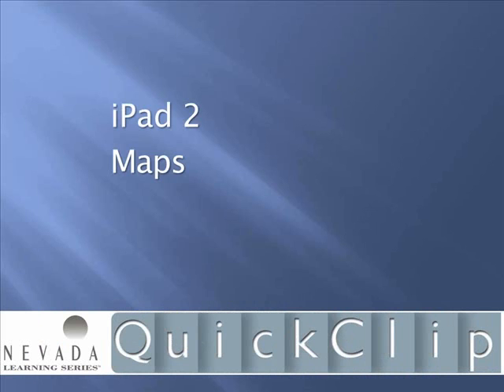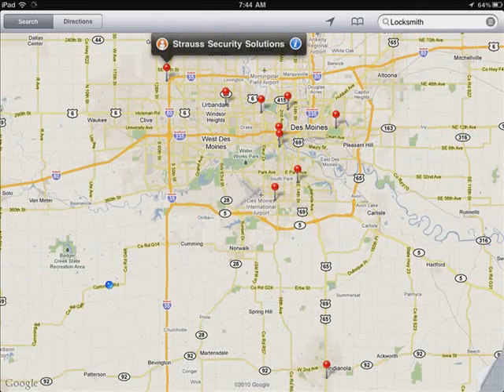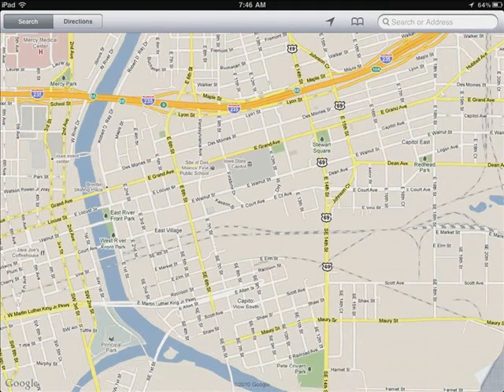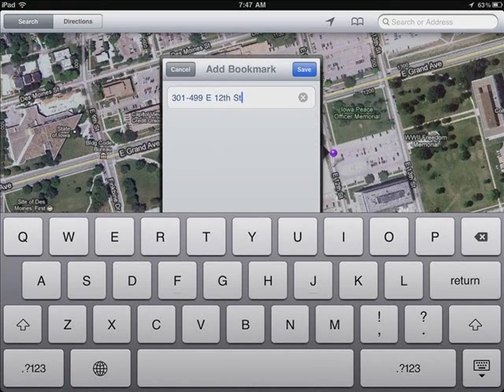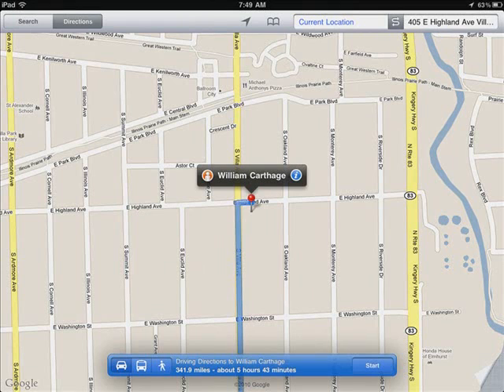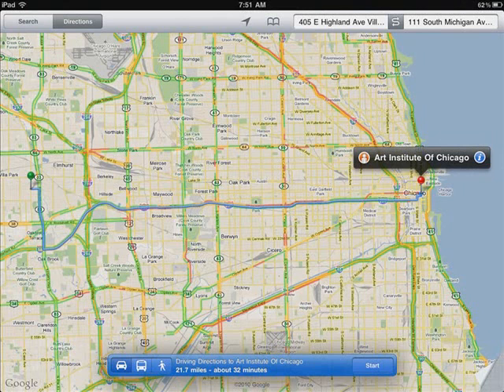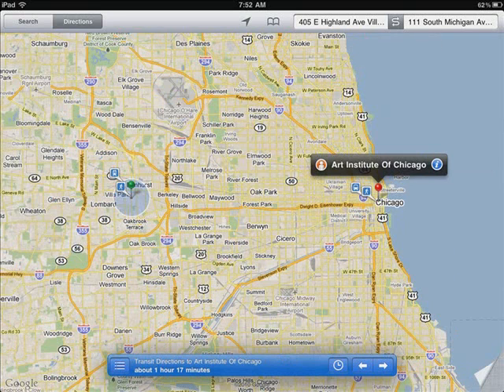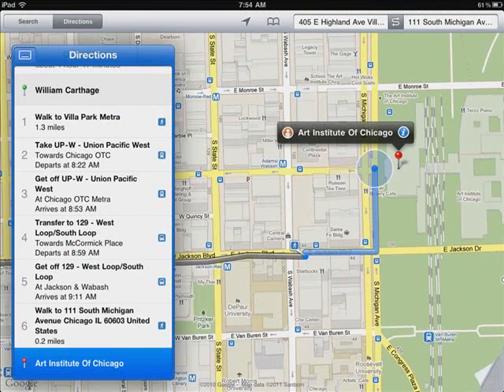iPad Maps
5 minute QuickClips from Nevada Learning Series on using iPad maps